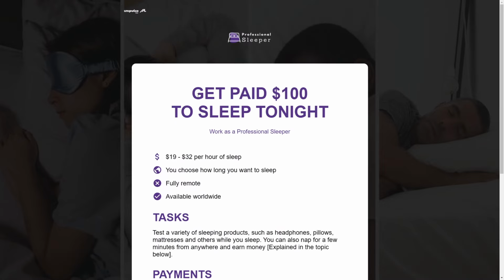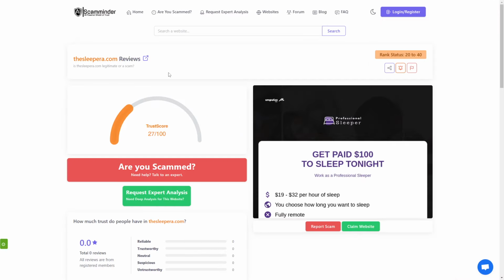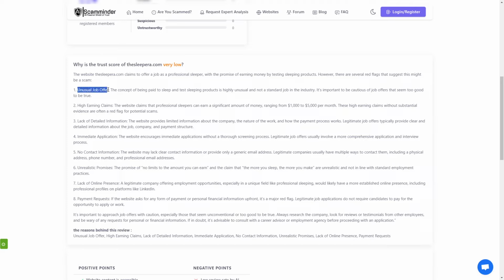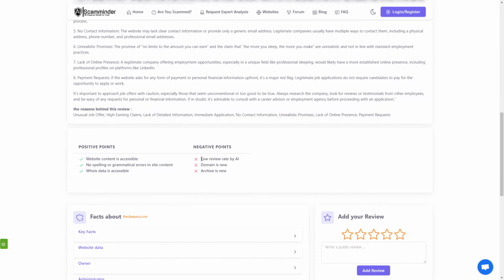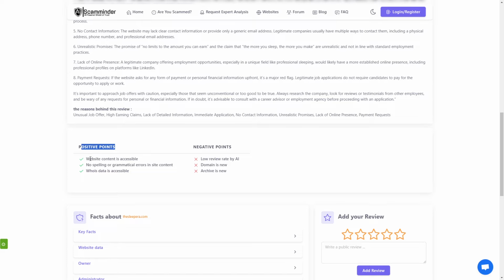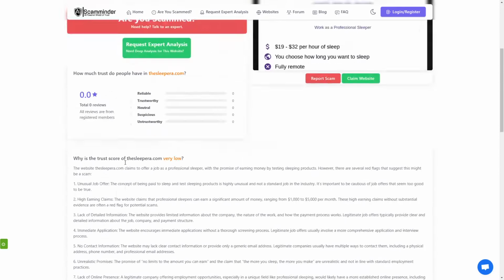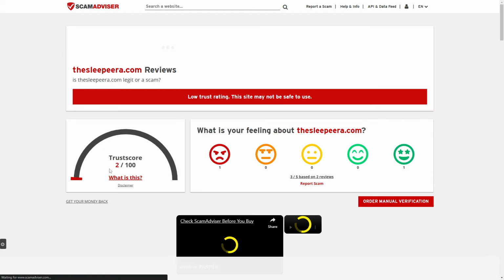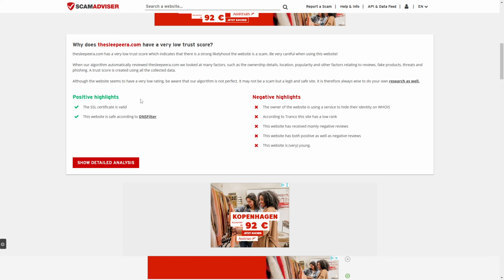TheSleepEra.com Review - Is It Legit or Scam? (2025)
In this video I will show you if TheSleepEra.com is legit or another scam.